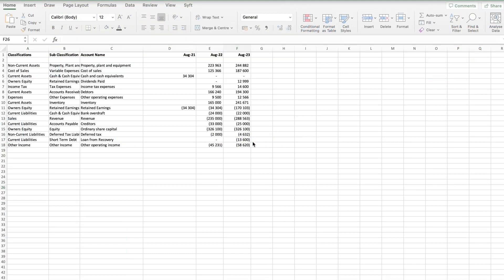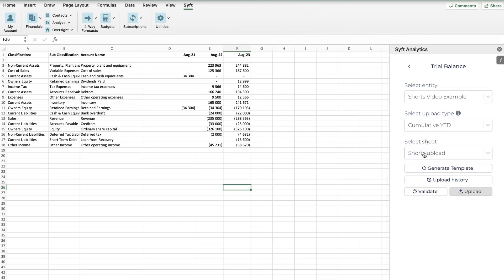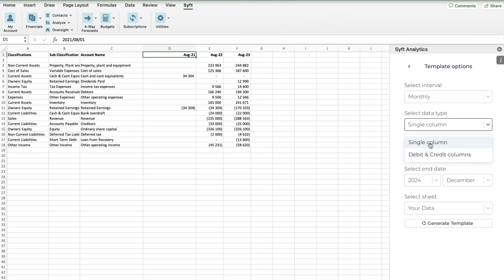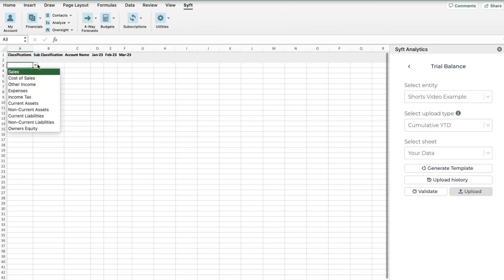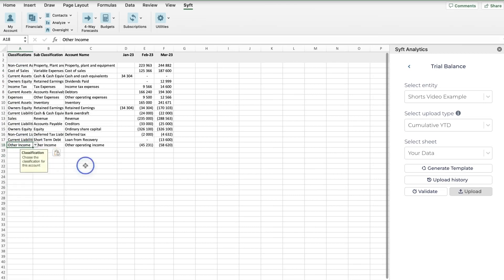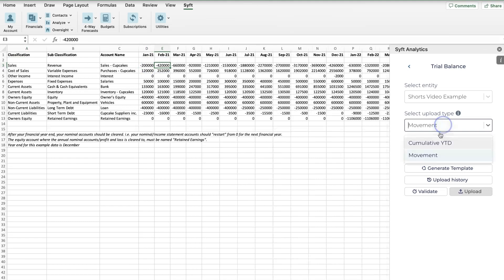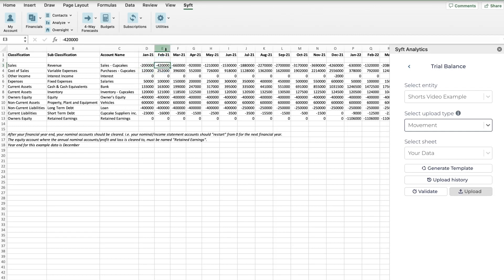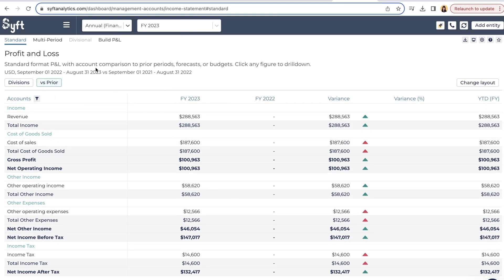Add an entity with the Connector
Learn how to add an entity with the Syft Connector for Excel or Google Sheets in a few simple steps!